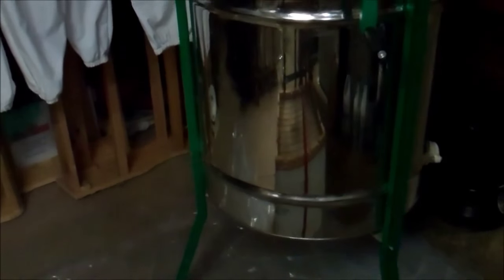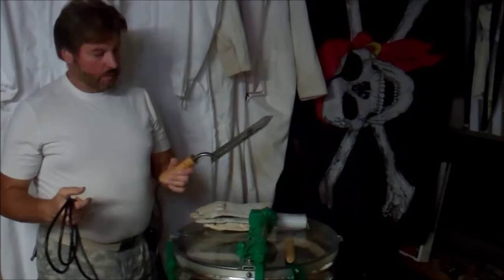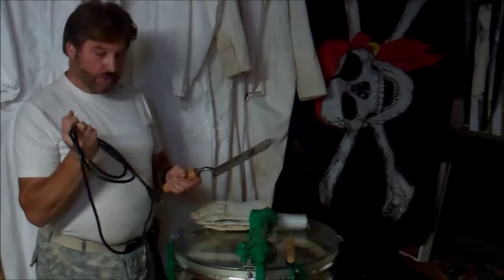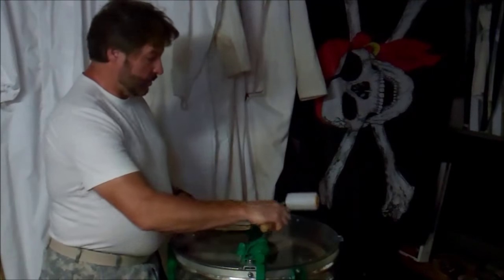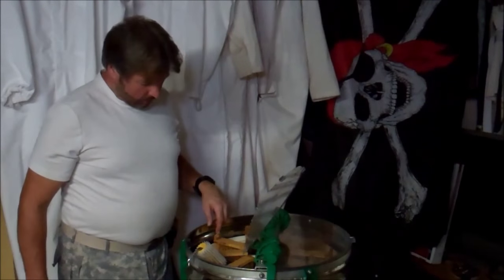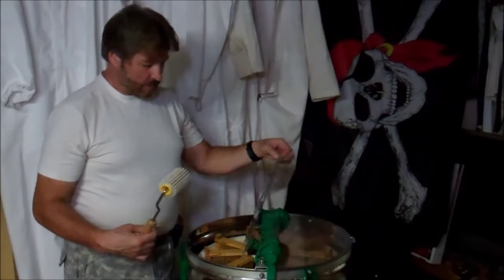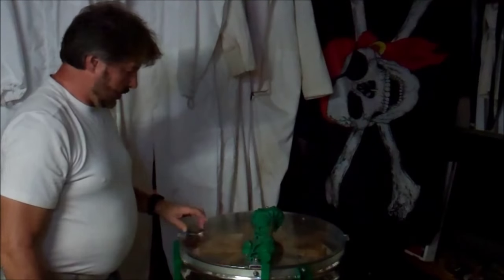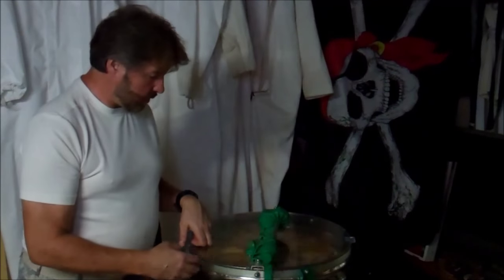Uncapping and Extracting Honey with a Needle Roller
You may have seen my video on how to extract and uncap honey comb with a hot uncapping knife.

I found out about this uncapping Needle Roller from a friend, so I decided to try it out.

After years using a hot knife as a beekeeper and making a huge sticky mess each time, this little roller is a dream- with a lot less wasted wax and honey. And it saves a TON of time!

See how this works and how my 9 frame extractor works to clear the frames of honey!  (By the way- I extracted 24.4 lbs of honey from this one super!)

If you want to learn more about growing more food than you can eat, without chemicals, here are links to Rick’s books:

Secret Garden Of Survival : How to Grow a Camouflaged Food Forest

Secret Greenhouse of Survival :  How to Build the Ultimate Homestead & Prepper Greenhouse

Secret Livestock of Survival : How to Raise the 10 Best Choices for Retreat and Homestead Livestock